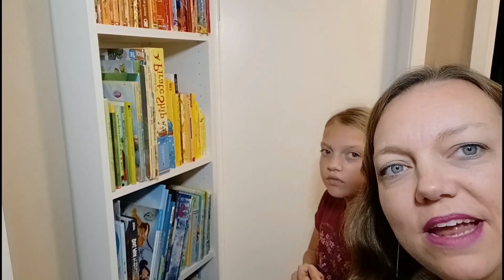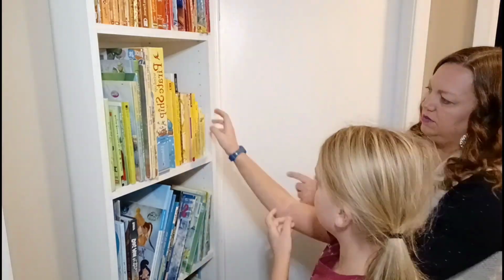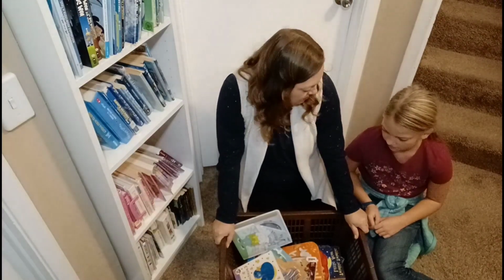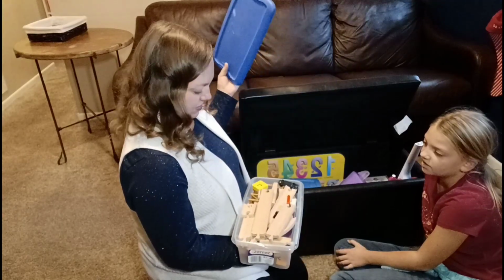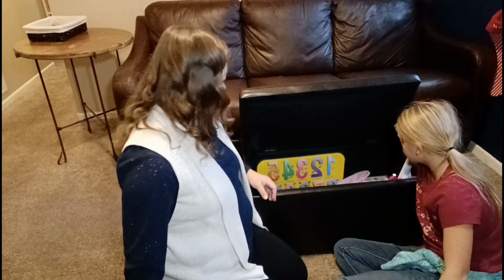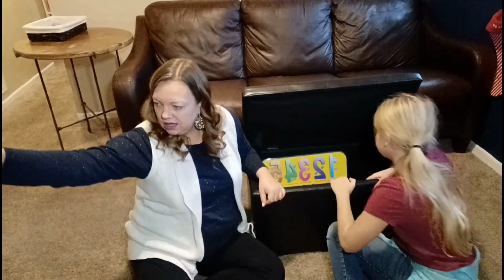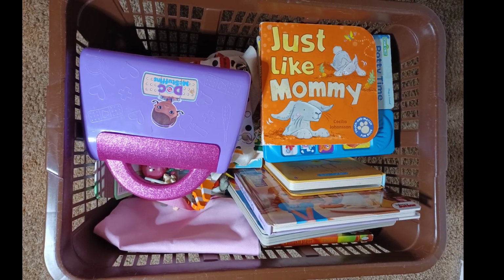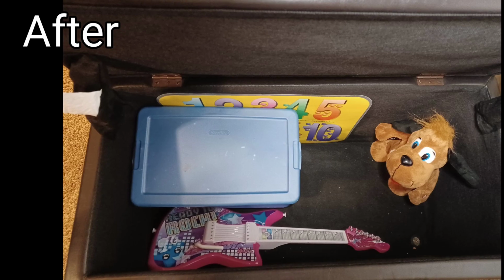Toy Declutter Before Christmas | Whole House Declutter Series #47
Starting to stress about all of the toys that may enter your house due to Christmas?  Watch as I take a few minutes with my daughter to declutter toys/books that have lost their sparkle and make room for the new exciting toys.  I love that after we do these declutters I feel no stress about my children getting gifts from other family and friends. Instead of wondering how we will fit this gift into the toy box, I can just relax and enjoy my childrens' enthusiasm about gifts!